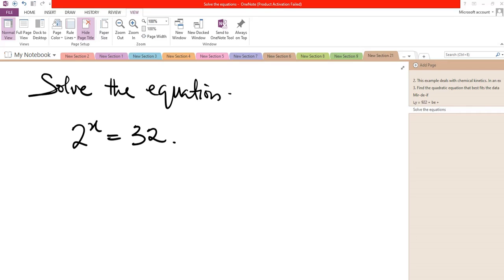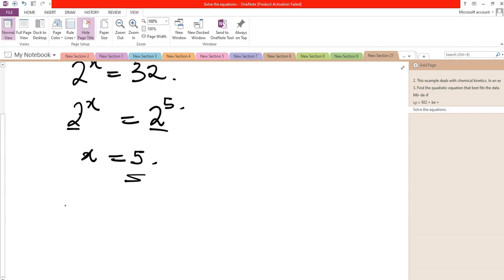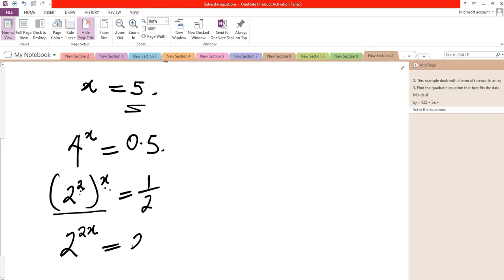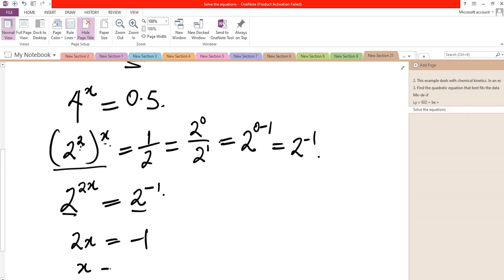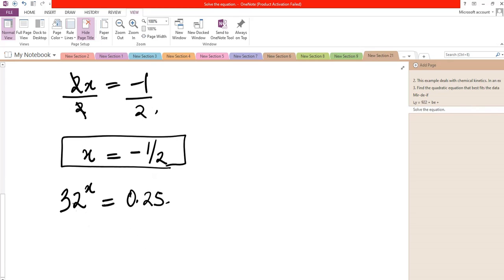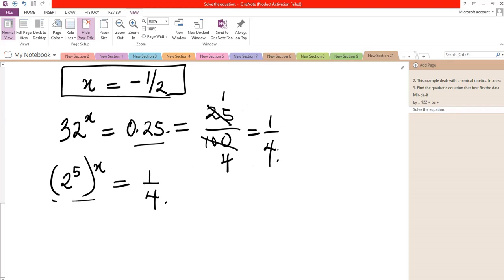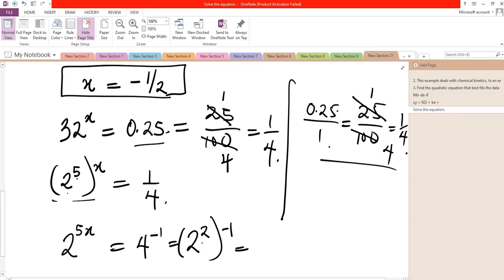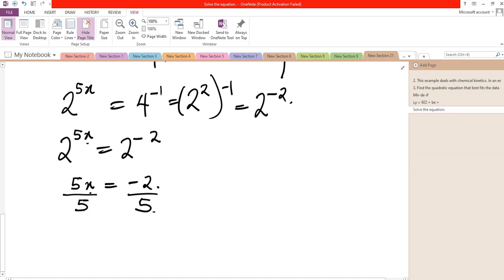How to solve simply exponential equations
What to learn:
How to simplify the exponential equation.
how to transform its exponential structure into a quadratic equation.
how to use the quadratic formula to solve the quadratic equation.
How to use logarithm rules to solve the equation to find X.